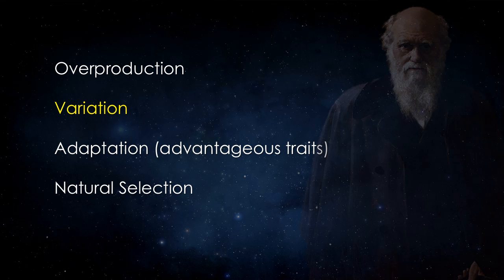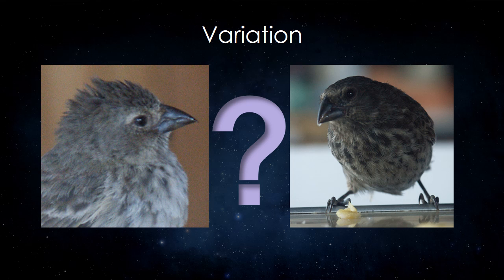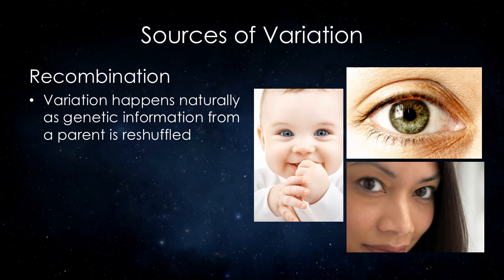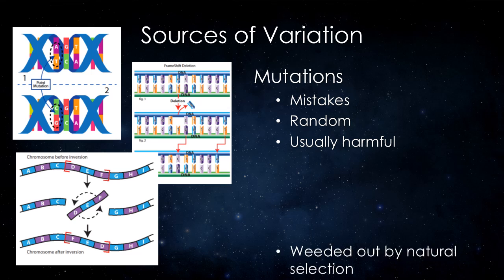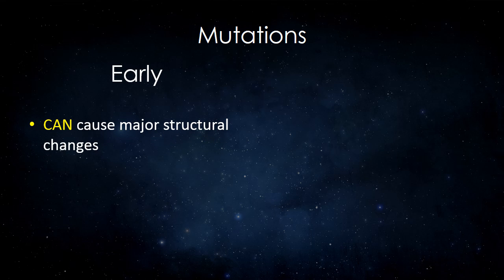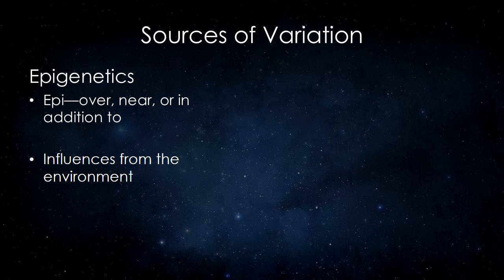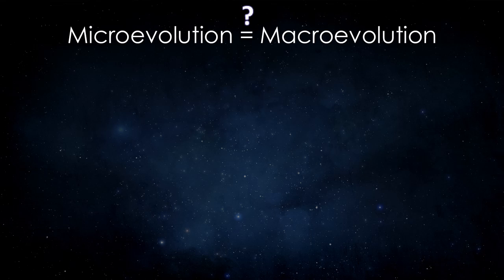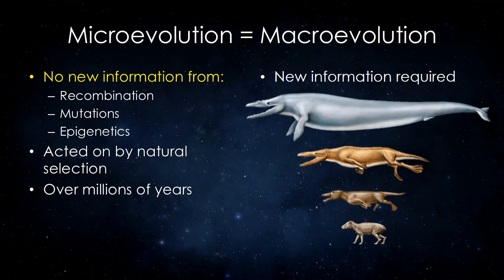4 Sources of Variation